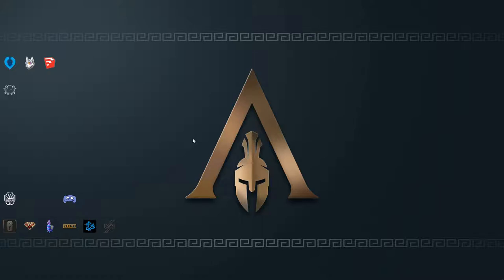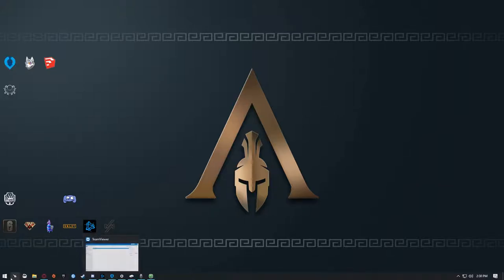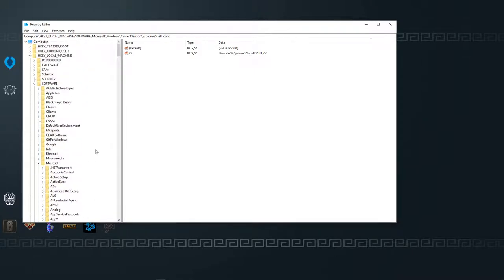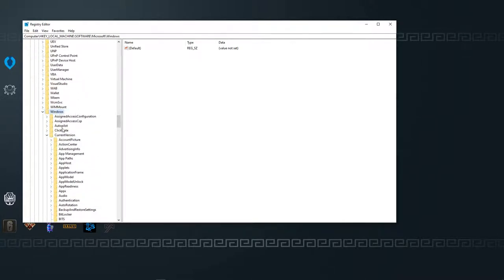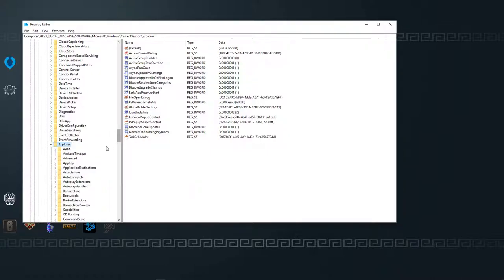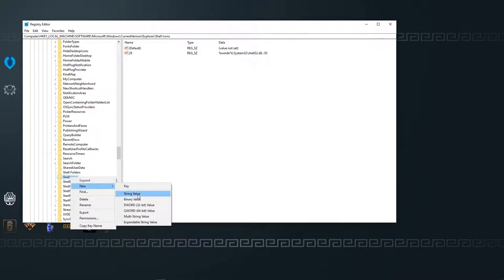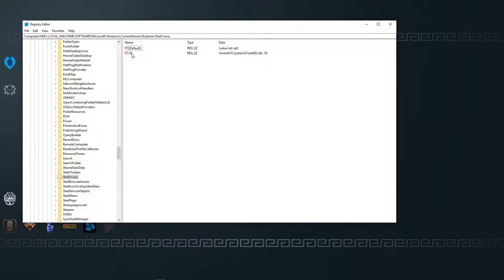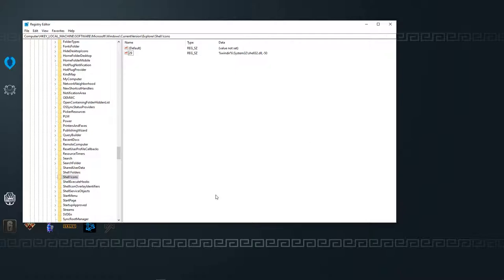Remove Icon Shortcuts and Remove Desktop Icon Names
Show two quick tips to help clean up your desktop. First removing icon shortcut arrows and then finally remove all desktop icon names to help make your desktop more simplistic and clean.

alt+255:
character:[ ]
Registry:
%windir%\System32\shell32.dll,-50